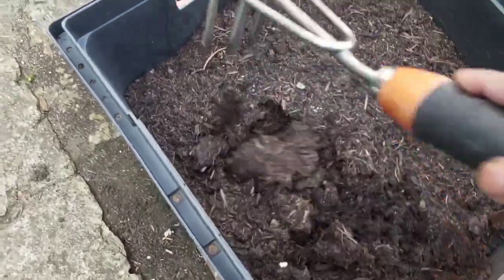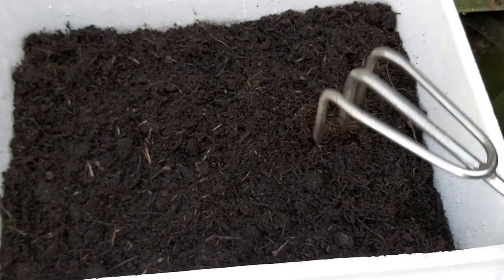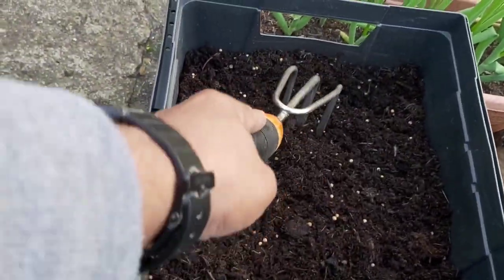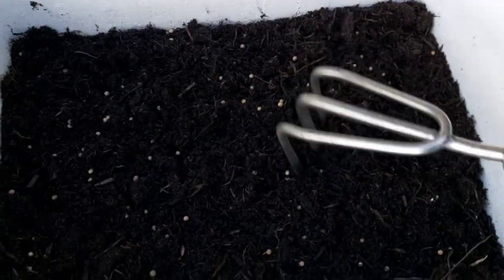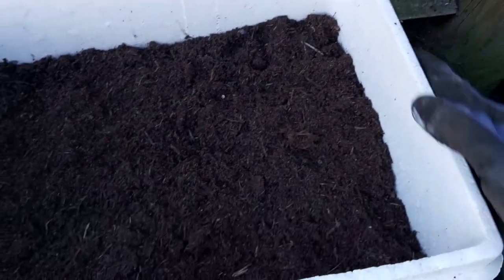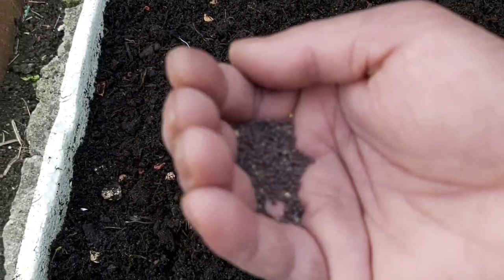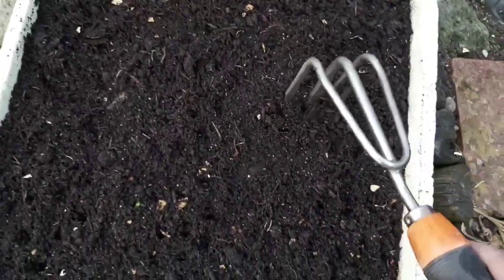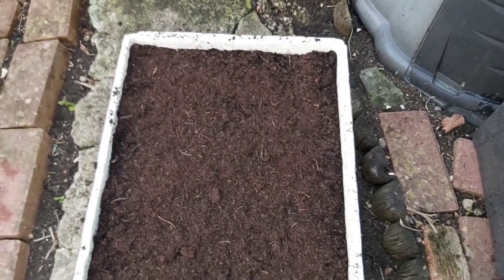How to plant coriander & Mustard green in a garden bed - or in a containers | Dhania ar Lai pata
কিভাবে একটি বাগানের বিছানায় ধনে এবং সরিষার সবুজ রোপণ করবেন - বা একটি পাত্রে |  ধনিয়া আর লাই পাটা || How to plant coriander & Mustard green in a garden bed - or in a containers | Dhania ar Lai pata | Shoukher Bagan UK 2022

British Bangladeshi vegetables garden UK, Shoukher Bagan - Every year, I have been growing lots of Bangladeshi vegetables and plants, both in my garden and home such as; shim-hyacinth beans, lubi-long yard beans, Bangla khodu (bottle gourds), Kerala (bitter gourds), cicingga (snake gourds), green chillies (khasa Moris), Naga peppers (Naga moris), brinjal  (eggplant), capsicum, coriander (doniya, herbs), lai (mustard green), lal shak (red spinach), dugi (amaranth), mooli, mula (radish), green spinach (palong shak), mukhi (taro, khochu mukhi), water spinach (kolmi shak), Malabar spinach (pui shak), jute spinach (pat shak), tomatoes, cucumber (shosha kira), uri seam, sweet pumpkin (misti kumra), Merrow, runner beans, French beans, hoilfa, okra (bindi deresh, lady fingers) aloe Vera plant, insulin plant, strawberries plant, potatoes (aloo), bushy beans, rhubarb, Apples, pears, rose plant, spring onions, garlic, and many more.